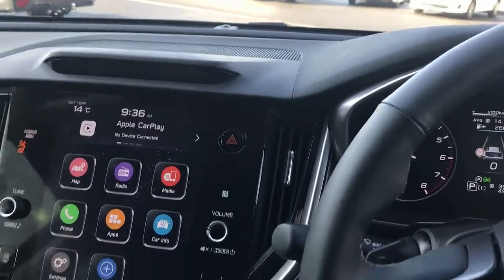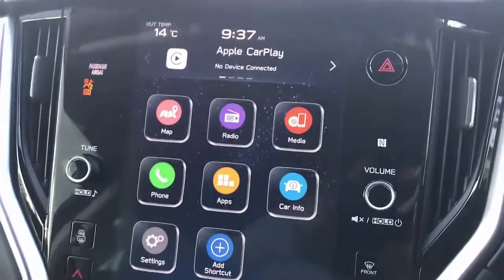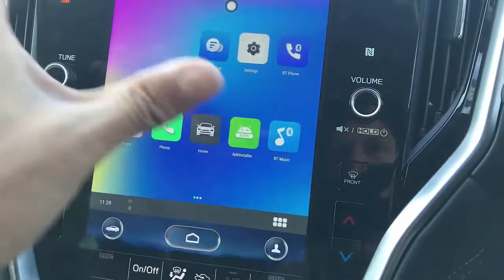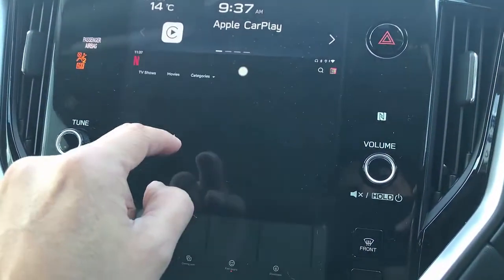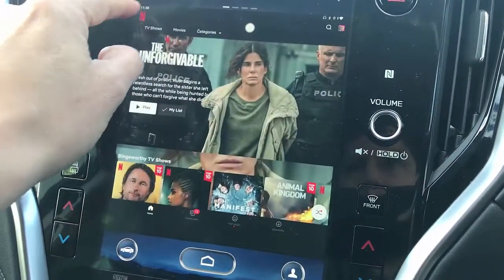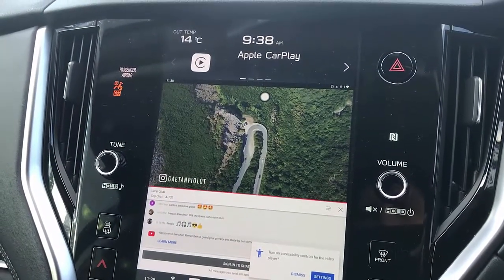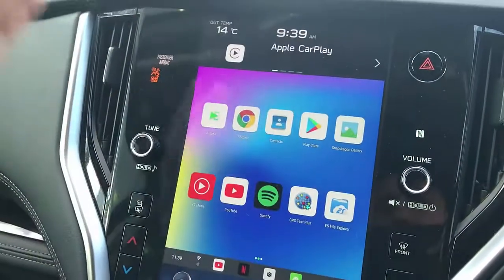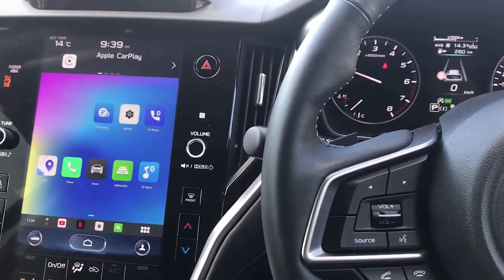watch netflix youtube kayo on Subaru Outback and download apps watch videos App2Car BOX9.0 Sim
App2car BOX9.0  is a fast and affodable wireless Carplay and Android Auto adapter that enables you to donwload any app on your car from Netflix to Youtube and Facebook (please do not watch videos while driving). Also it comes with a Sim car slot so that you could have internet on your car at all times without the need to share a hostspot from your phone.